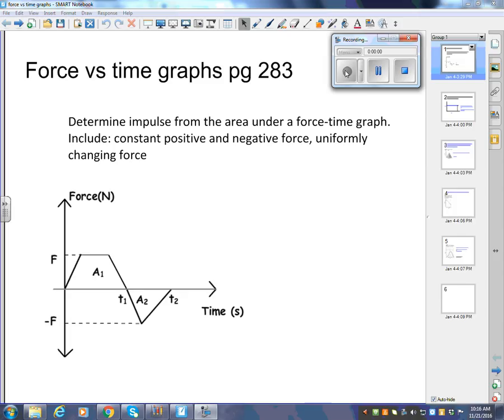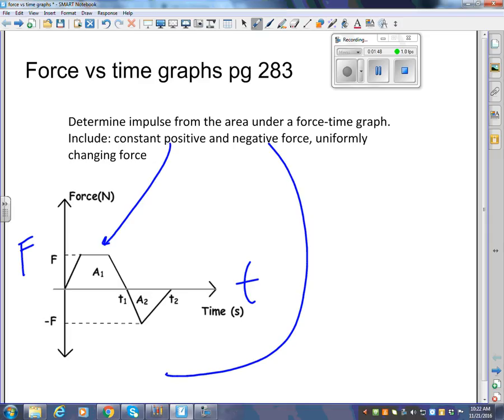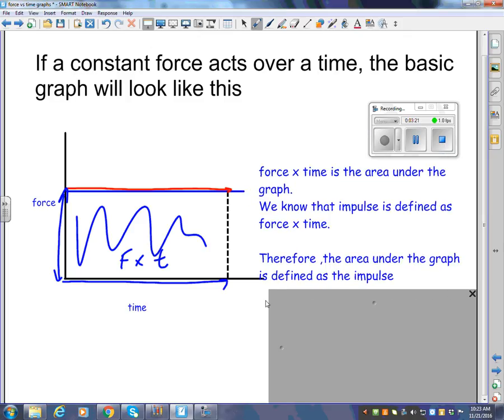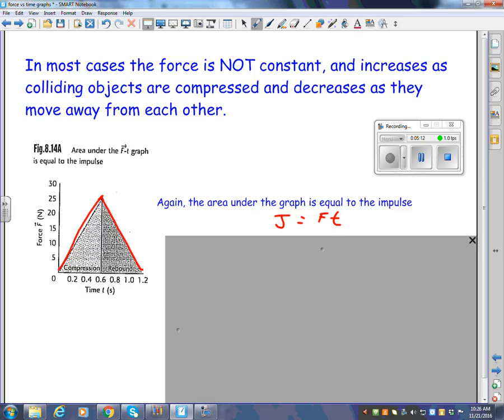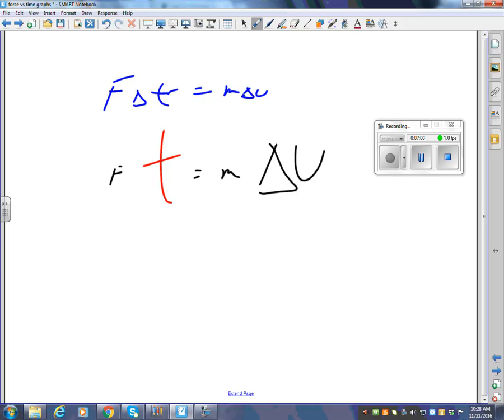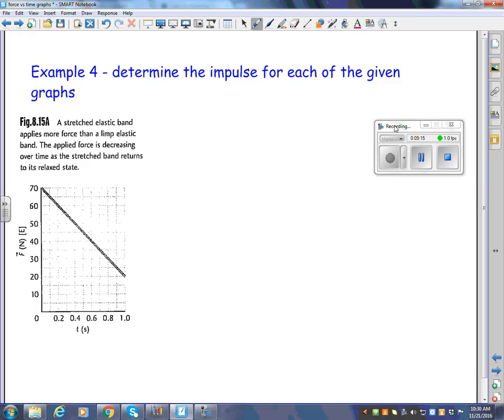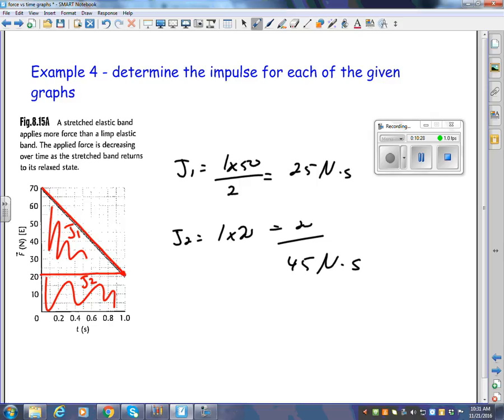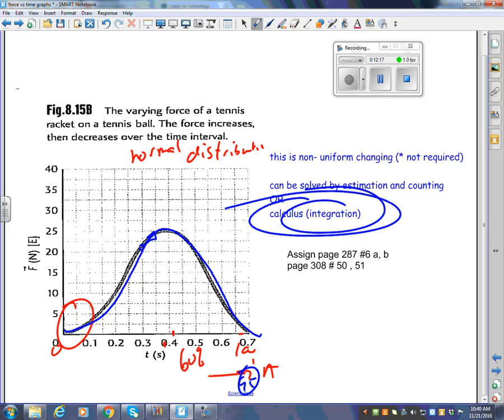impulse under a graph